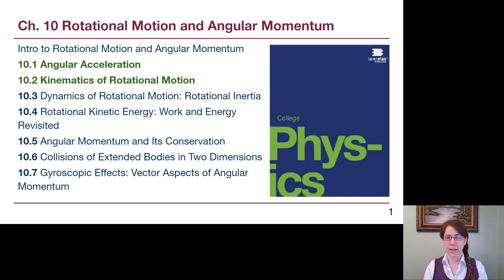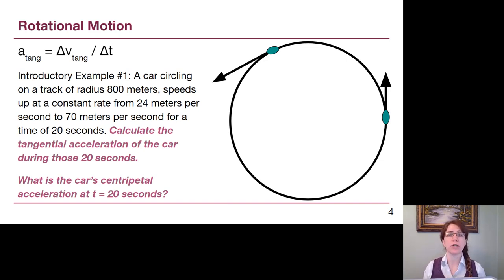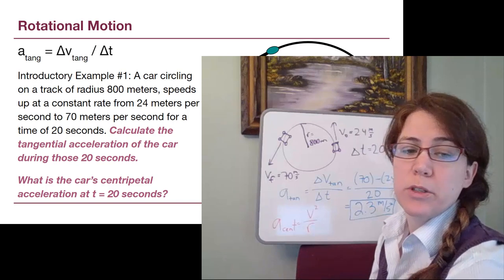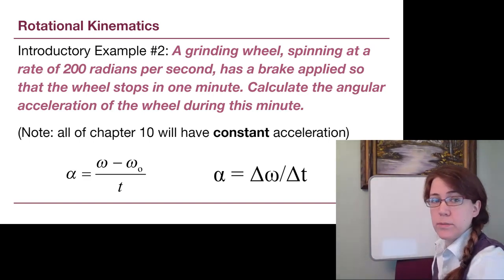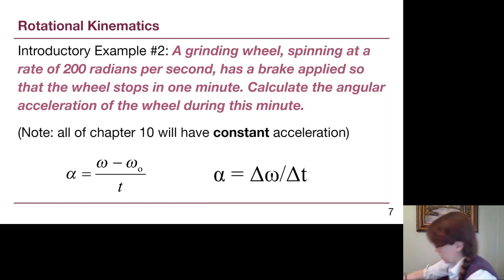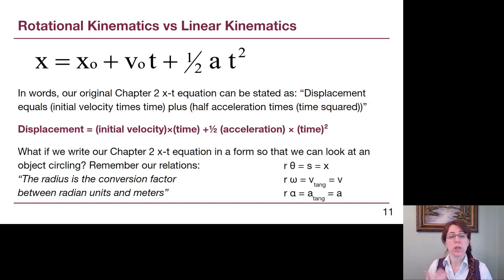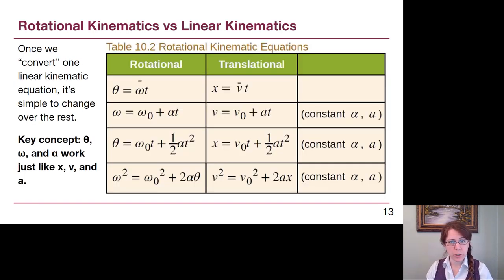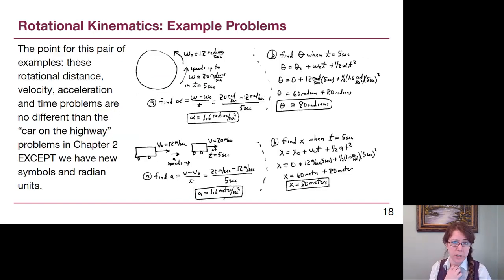GRCC Physics 125 - Online Lecture - Chapter 10, Part 1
Dr. Woolsey introduces angular acceleration and how it is used in rotational kinematics problem solving.